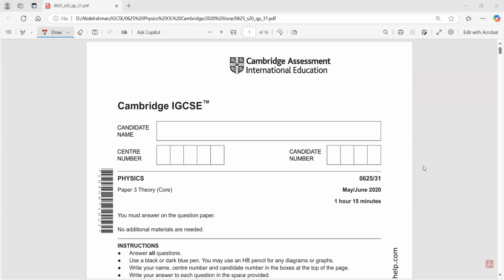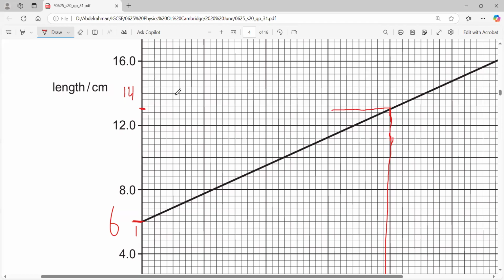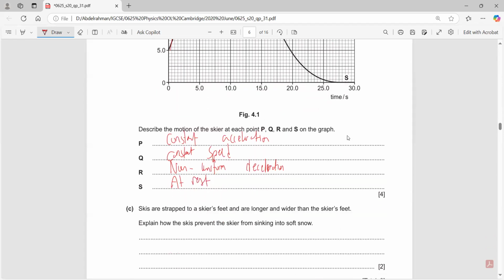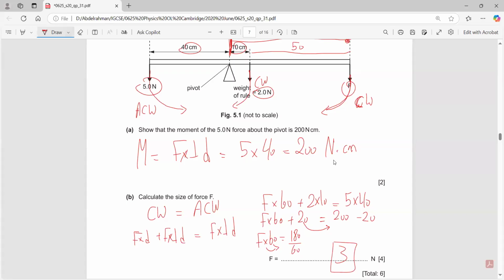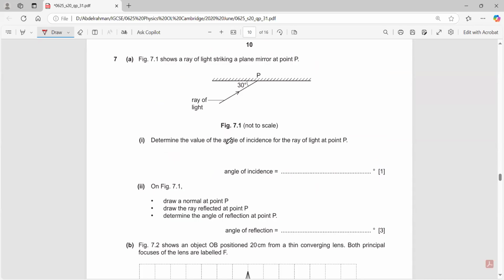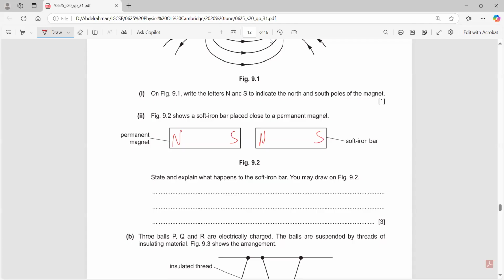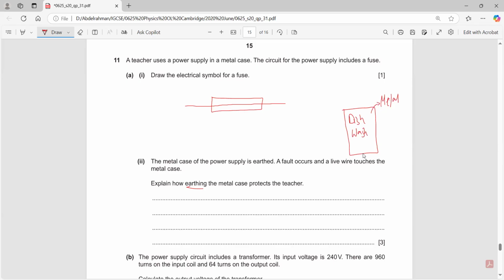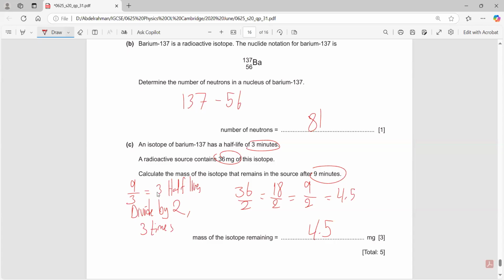IGCSE Physics 0625/31/M/J/20